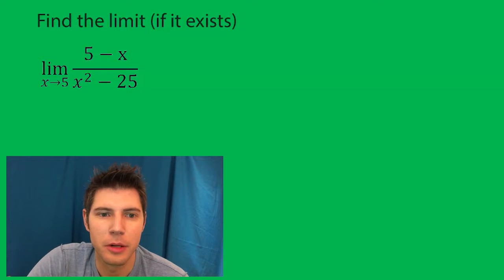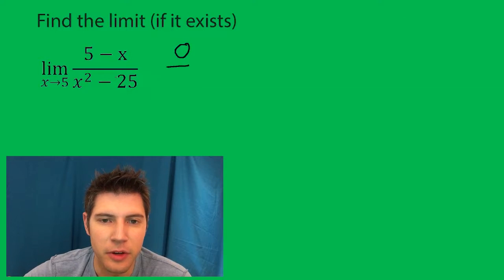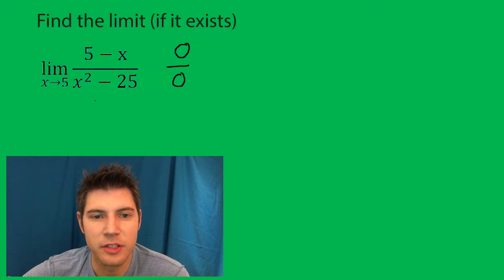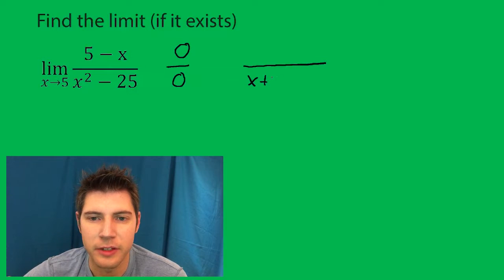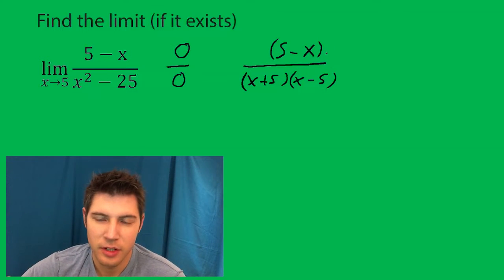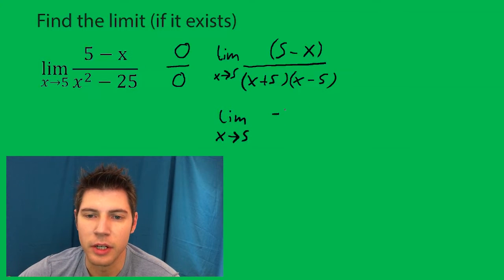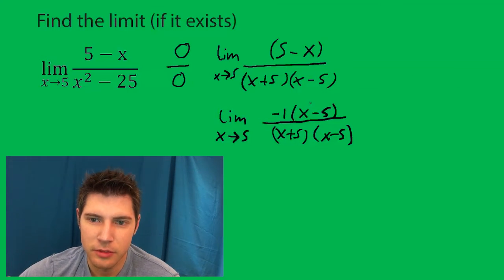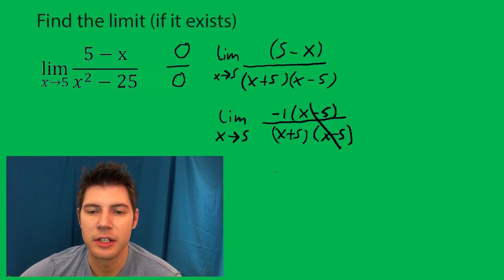Find the Limit (If it exists)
Limits Problem #2 Awesome explanation! For more math made easy visit andymath.com.